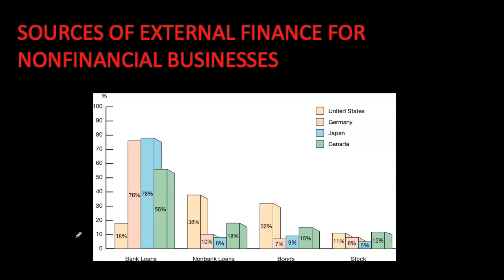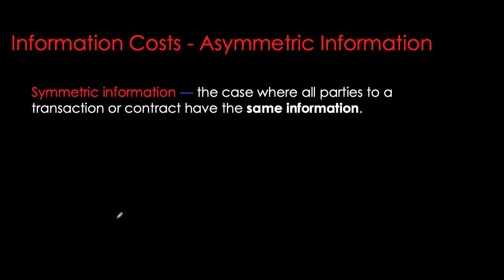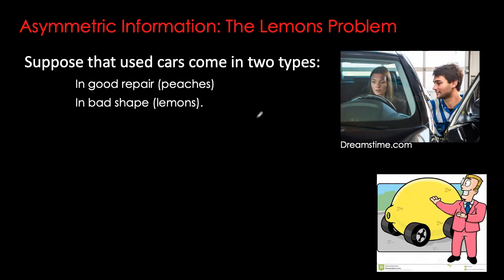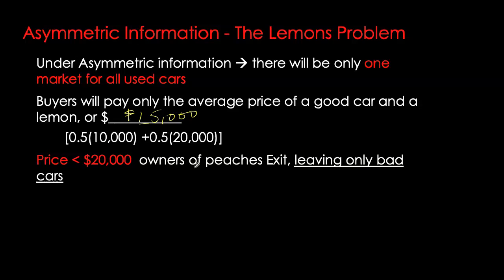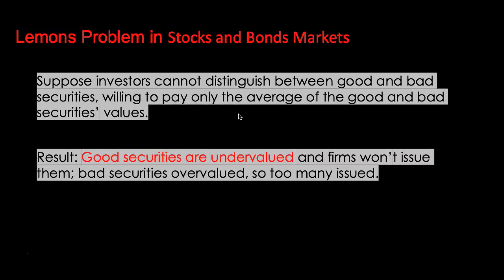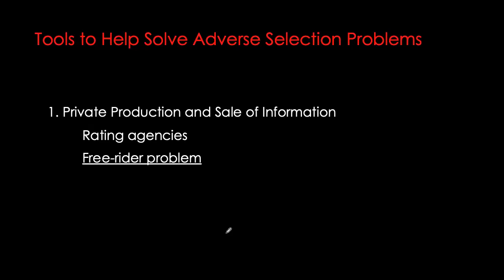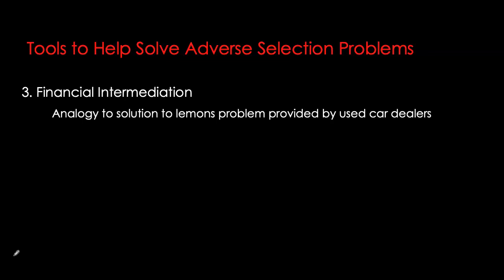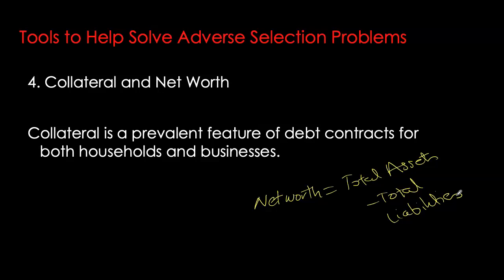Money and Banking - Asymmetric Information - Adverse Selection- part 1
This video is based on Mishkin's Economics of Money, Banking and Financial Markets - chapter 8 "An Economic Analysis of Financial Structure"